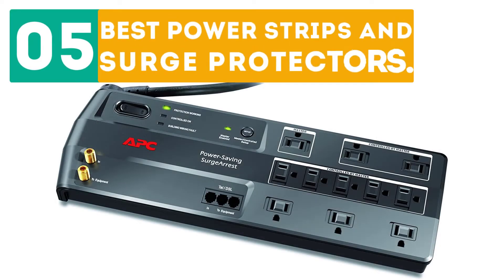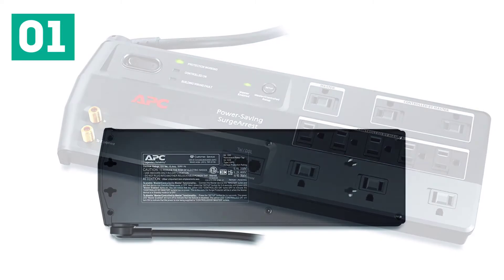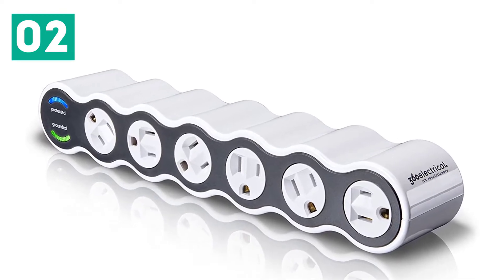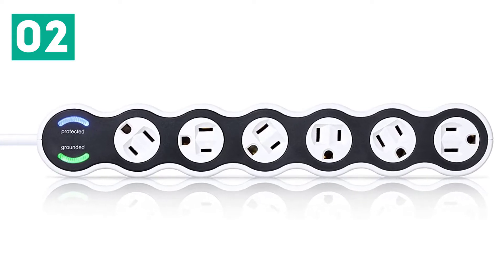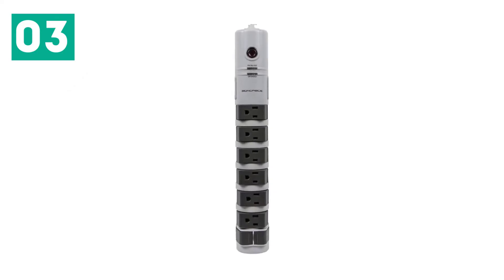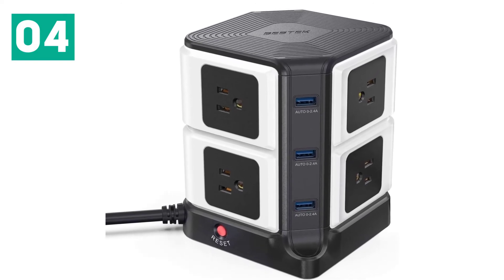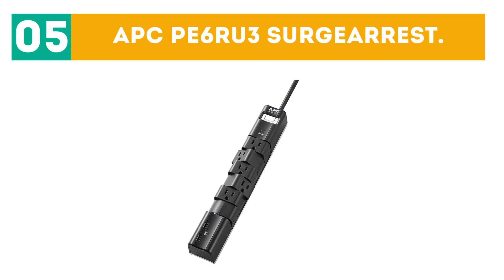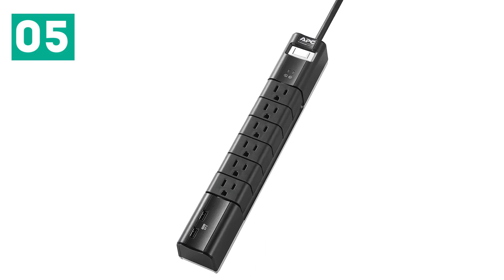Top 5 Best Power Strips Surge Protectors